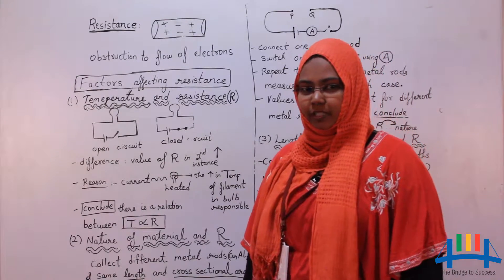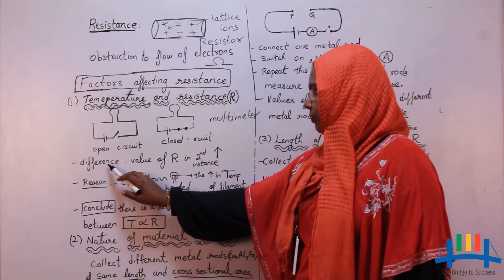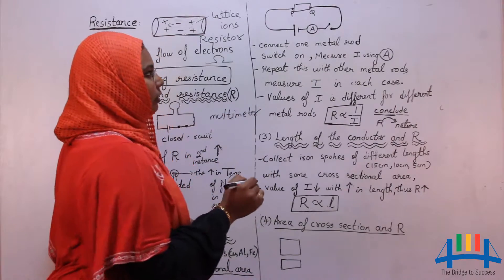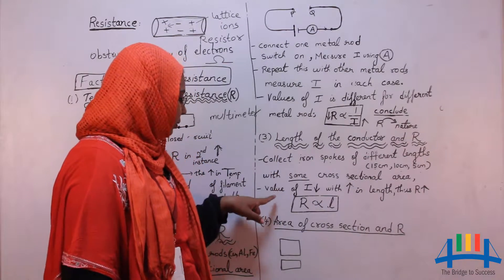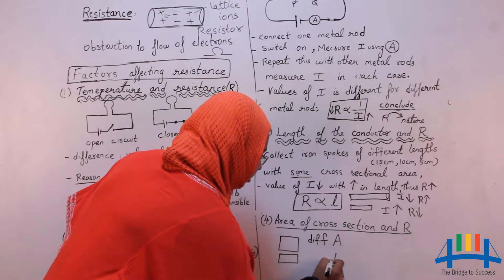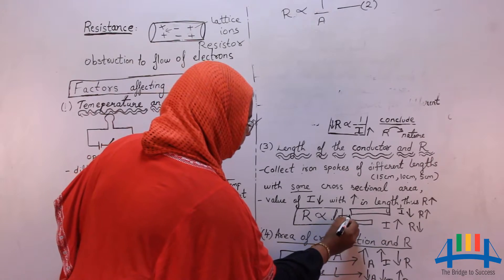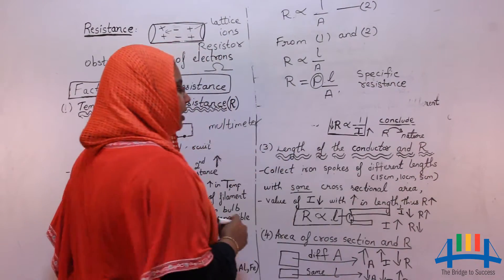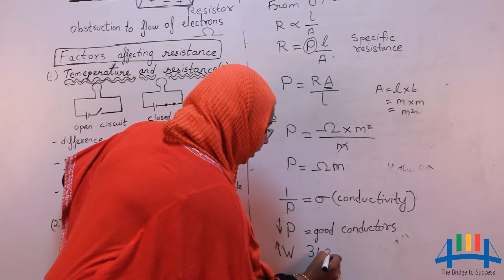Resistance (Physics class 7,8,9,10)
This video covers the topic - Resistance